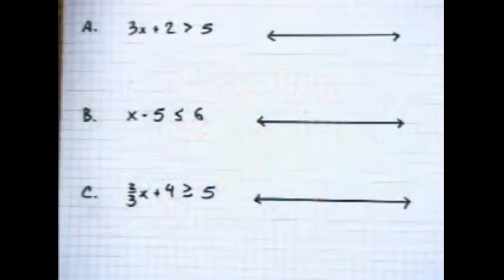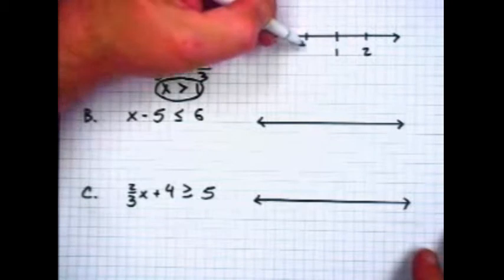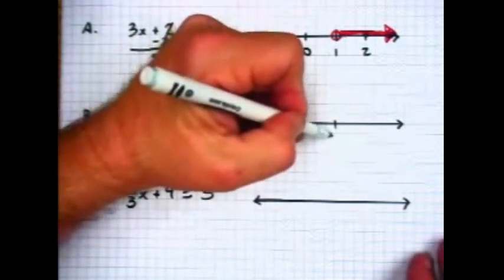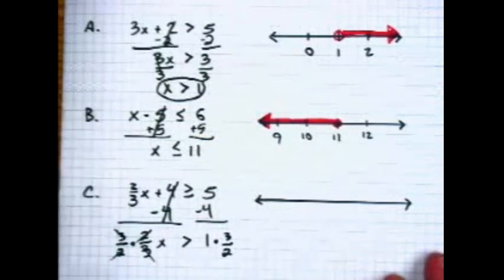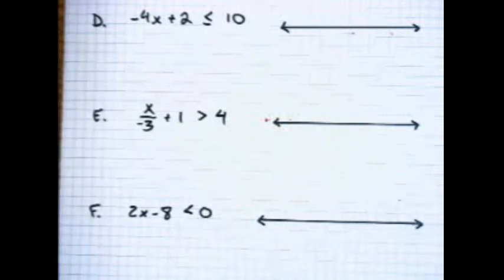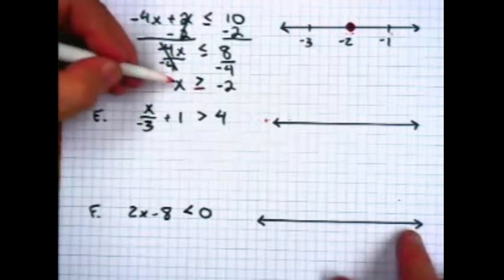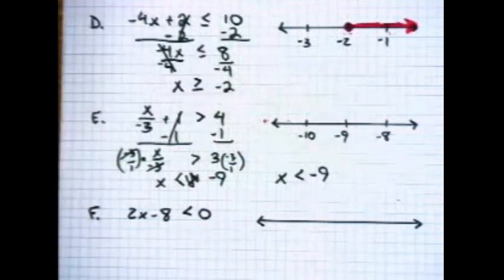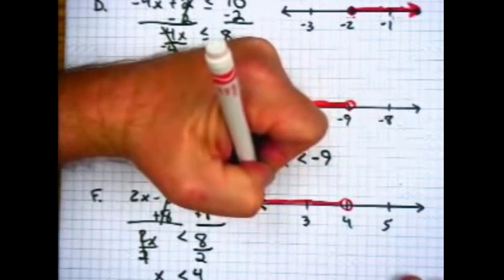Number Line Inequalities